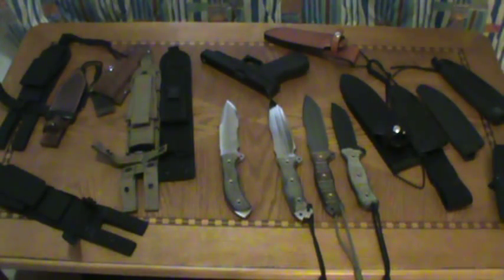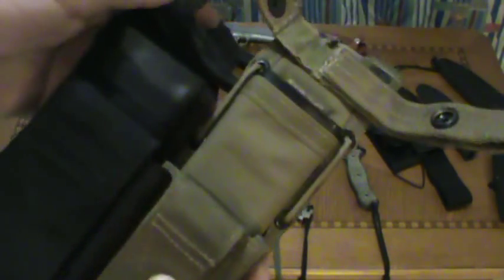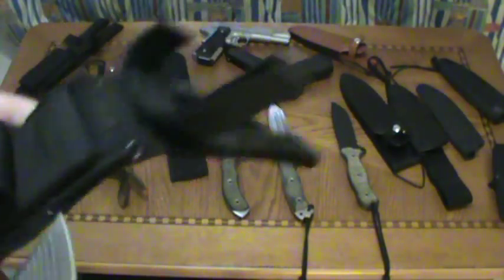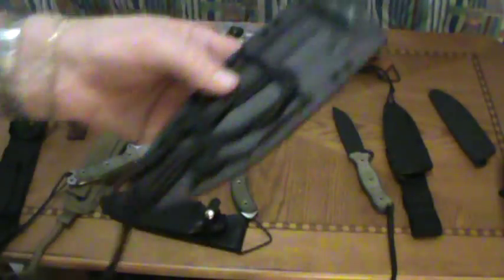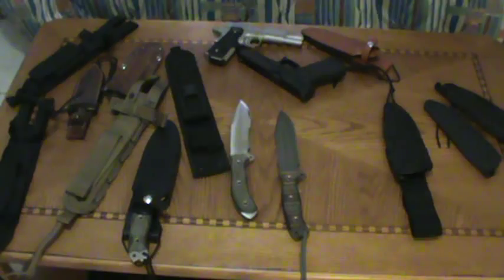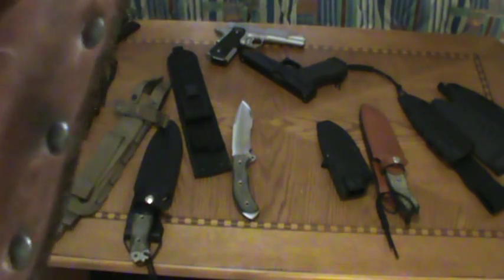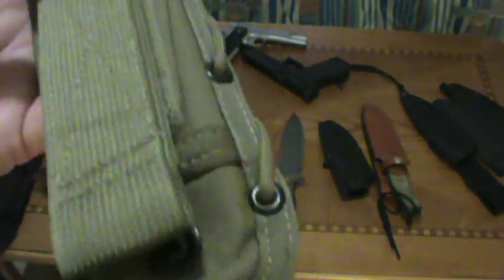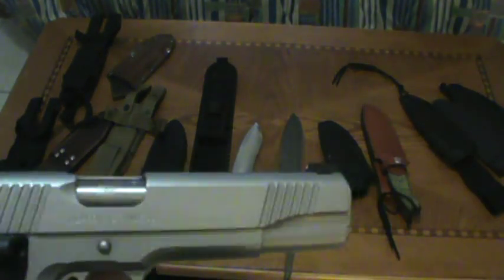DIY HOW TO MAKE AN OVER THE COUNTER KNIFE SHEATH CUSTOM FOR YOUR FIXED BLADE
HERES A GREAT TIP I LEARNED YEARS AGO .HOW TO MAKE AN OVER THE COUNTER KNIFE SHEATH CUSTOM FIT YOUR FIXED BLADE . TAKES ABOUT 15-20 MINUTES AND I'LL BET   YOU WILL BE THRILLED WITH THE RESULTS . YOU CAN USE ANY BRAND KNIFE .HERE I USE THE BUSSE COMBAT BLADE TO SHOW YOU HOW . A LITTLE HOT HOT WATER GOVES A LONG WAY . FYI NO SLABS OR BLADES WERE DAMAGED TO MAKE THESE SHEATHS OR VIDEO . GOT KILLER BLADES HERES A CHEAPWAY TO PROTECTT THEM . JUST A FEW OF MY BEATER BLADES AND ASSORTED SHEATHS. I HOPE I HELPED SOMEONE . ANY QUESTION ? FELL FREE TO ASK .KRAZY45CAT